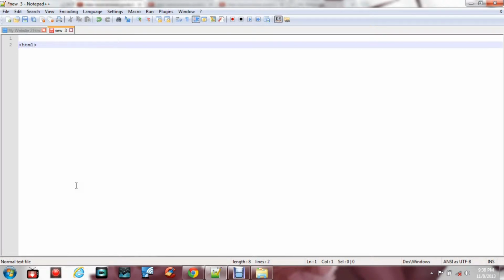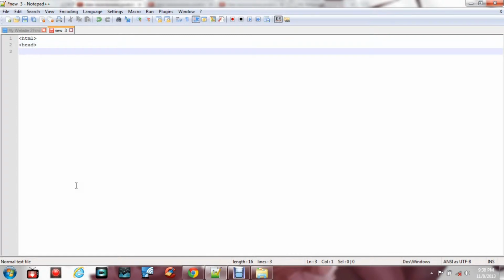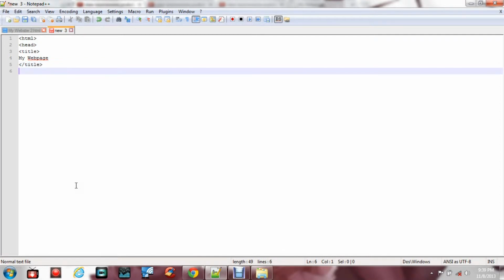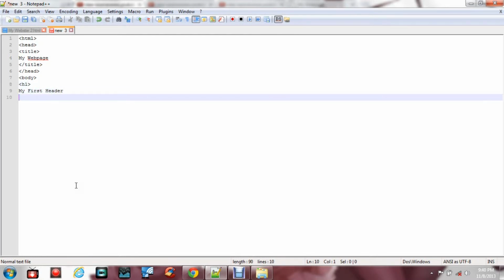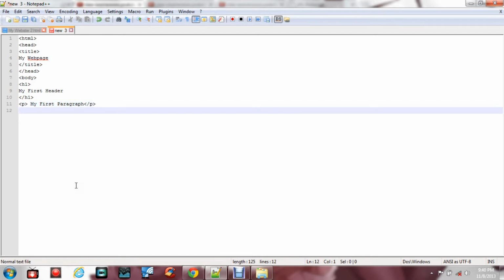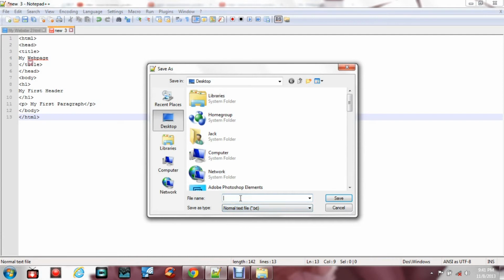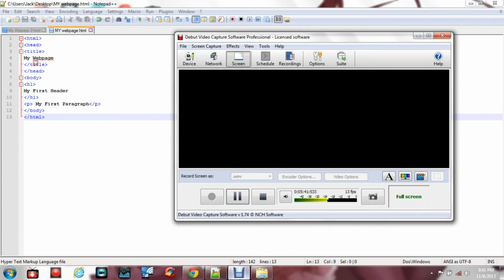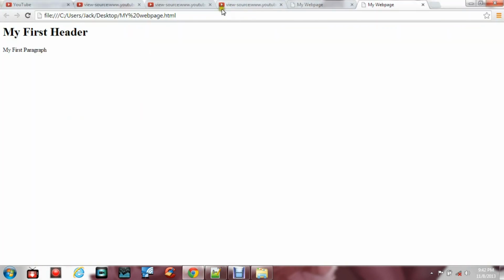HTML Coding Tutorial-Episode 1- HTML Basics And Introduction